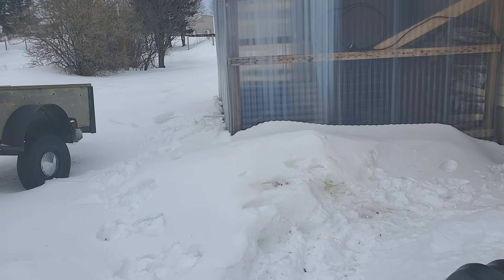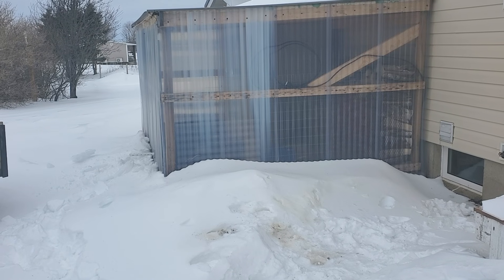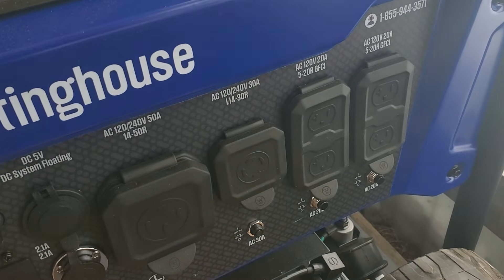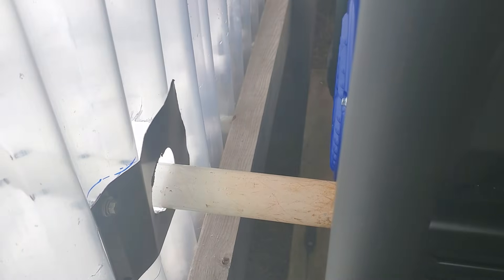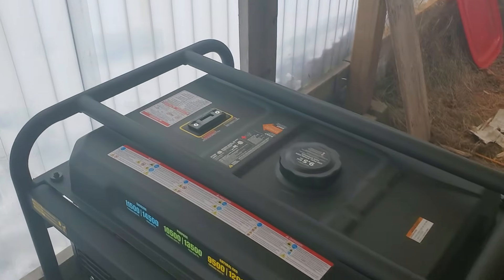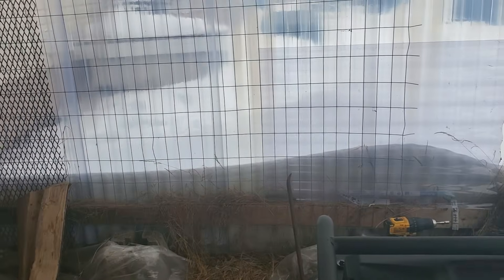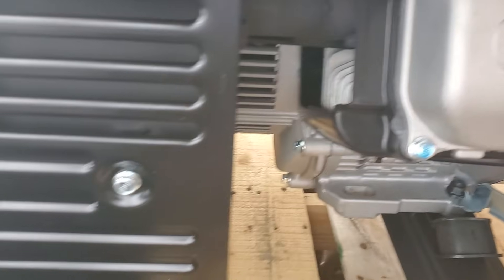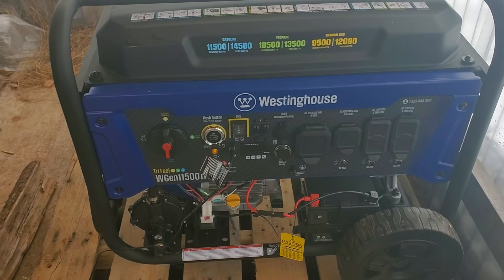Will Doing This, Wreck A Generator?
I put a pipe on the Westinghouse muffler to extend the exhaust outside, allowing us to run our generator in our wood storage/ green house. Will this work and for how long?